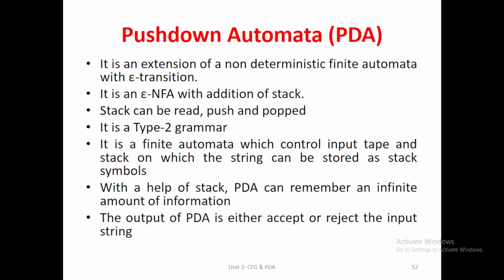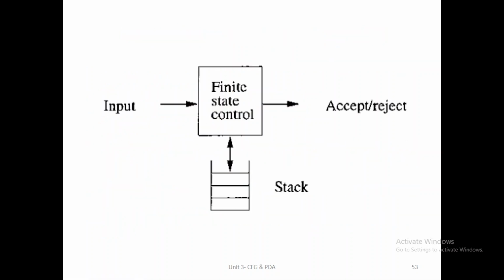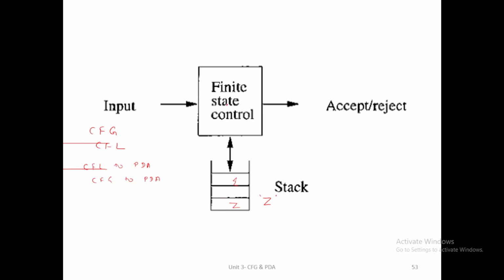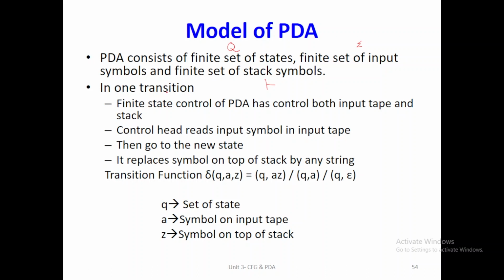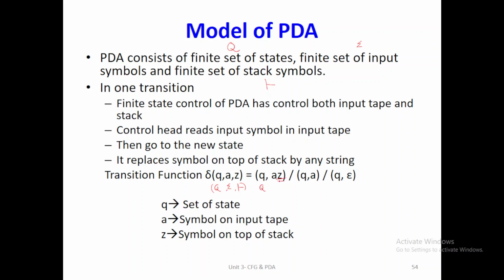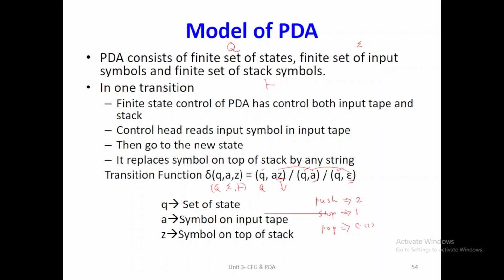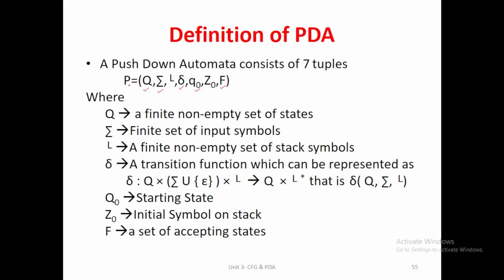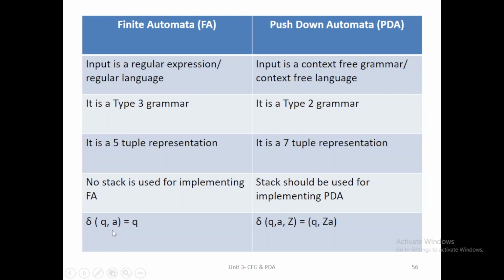TOC | Unit-3 | Lec-07 | Push Down Automata Introduction